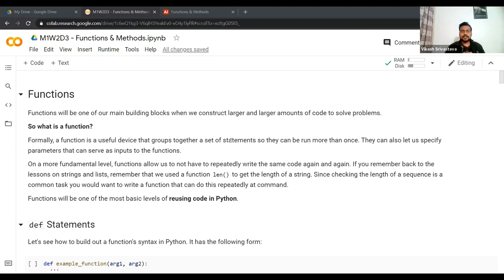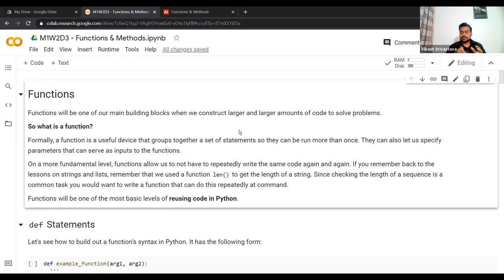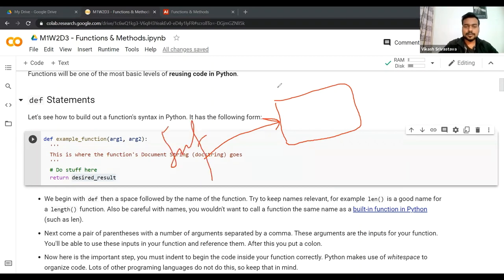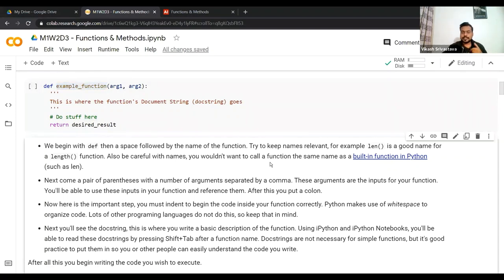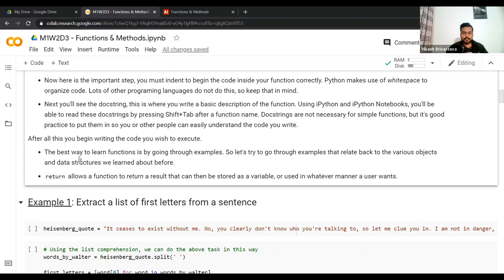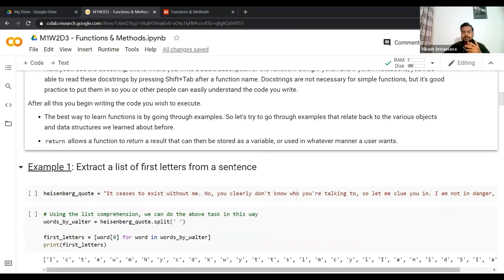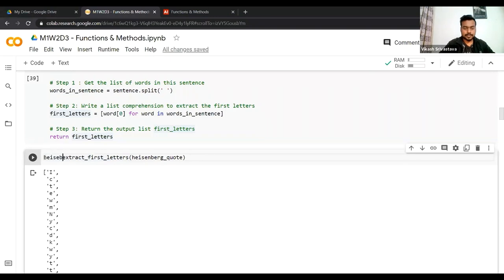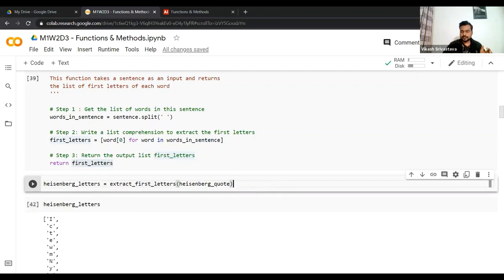Functions and Methods in Python | Python for Beginners | AlmaBetter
Get a detailed understanding of Functions and Methods in Python with our comprehensive tutorial!

Are you new to Python programming and wondering what functions and methods are and how they differ? Then, this tutorial is perfect for you! In this comprehensive video series, we'll provide an in-depth overview of functions and methods in Python.

We'll start by explaining the fundamental concepts of functions in Python, including their syntax, arguments, and return values. You'll learn how to define and call functions, create functions with default and variable-length arguments, and explore recursion in Python.

Next, we'll dive into methods in Python, which are similar to functions but operate on objects. We'll discuss the difference between functions and methods, including their syntax and usage, and explore some of the built-in methods in Python.

Throughout the series, our expert instructor will provide real-world examples to help you understand the concepts better. You'll also get to see how to use functions and methods in Python to solve real-world problems.

By the end of this tutorial, you'll have a solid understanding of the difference between functions and methods in Python, and how to use them in your Python programs.

📕📗Best pay after placement program📕📙
Get started today with AlmaBetter's exclusive full-stack programs: